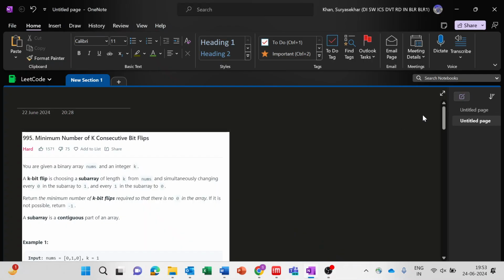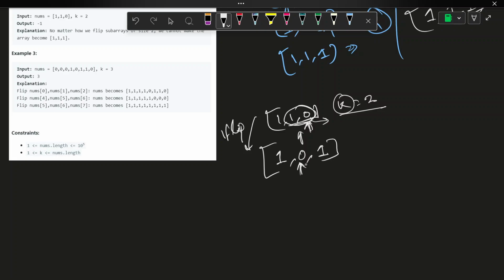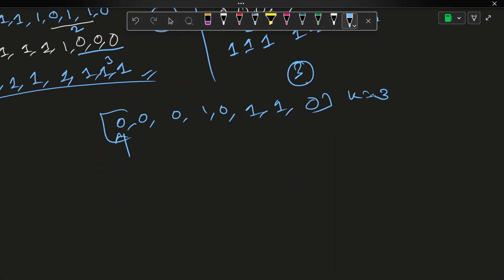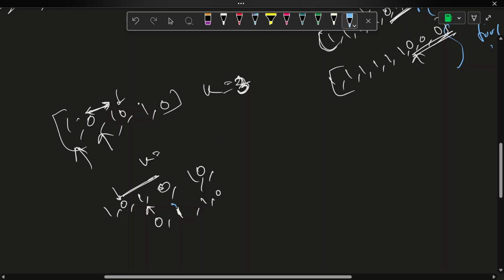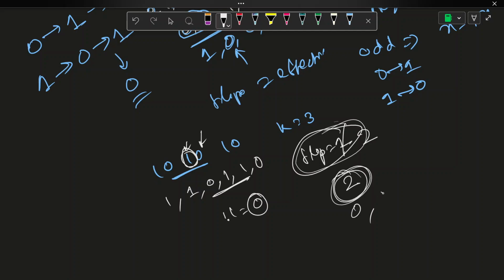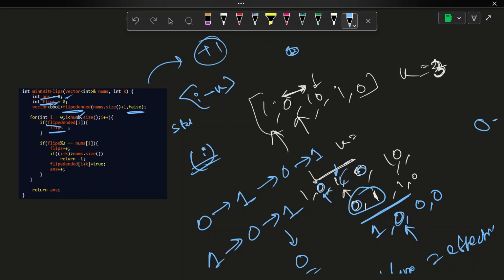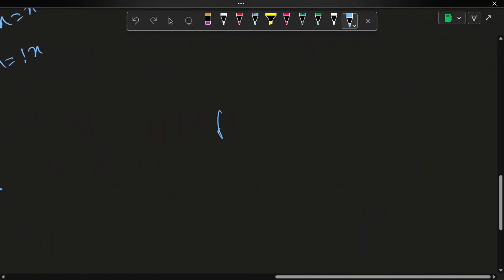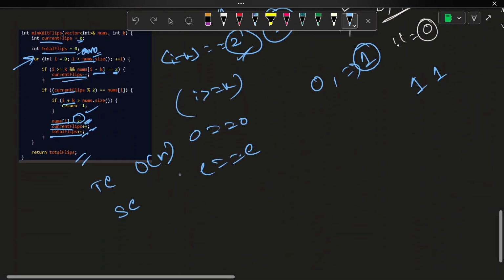995. Minimum Number of K Consecutive Bit Flips | Brute force | Prefix sum | Sliding window | O(N)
Hi in this video I have discussed LeetCode problem 995. Minimum Number of K Consecutive Bit Flips
1. Explained the problem statement with examples.
2. Shared the brute force approach.
3. Shared optimal approach.